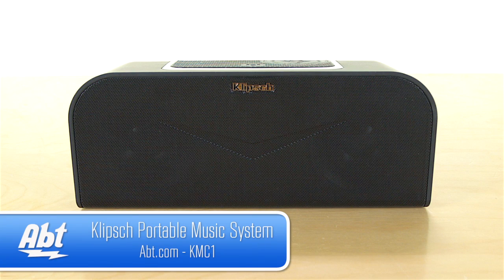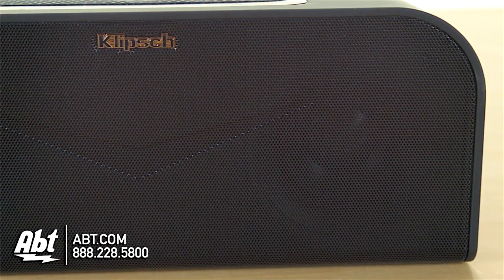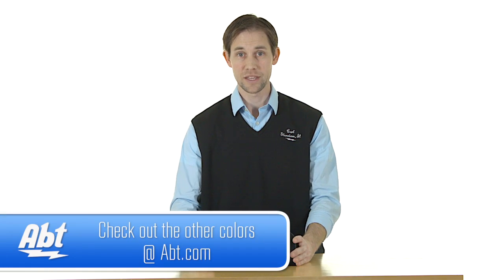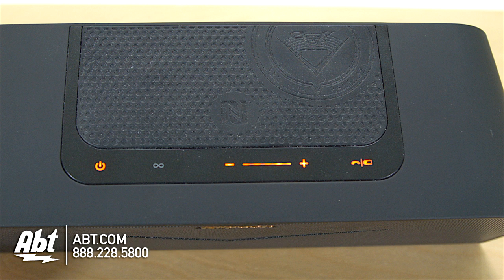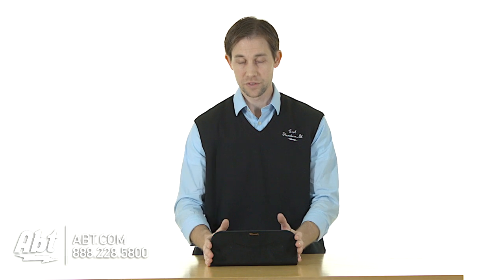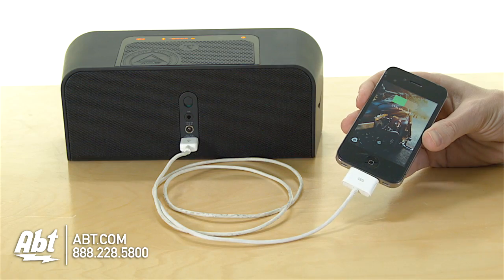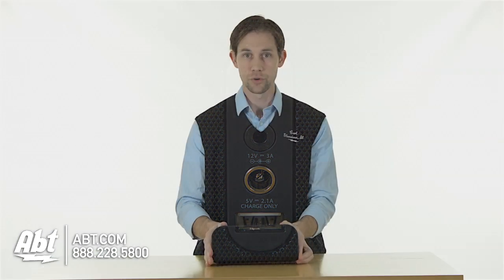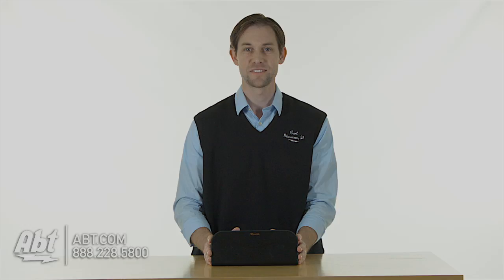Klipsch Portable Wireless Music System Features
The Klipsch Music Center KMC 1 system is the ultimate portable music speaker. Its small size lets you take it just about anywhere while its "front row center" sound will astonish you with its impact and clarity.
Easy music streaming from any Bluetooth wireless technology equipped smartphone music device or computer with the added benefit of answering conversing terminating or even ignoring phone calls from that same smartphone automatically pausing your music in the process.
Solid-built and aesthetically designed with elegant soft-feel paint high-gloss metallic accents and touch-sensitive controls.
Key Features:
• Legendary Klipsch Lifelike Sound
Small in stature with remarkably large sound the system employs dual 2.5 full range drivers enhanced with dual 3 passive radiators for deep musical bass. 40 watts of peak system power provides lifelike dynamic sound at any volume level.
• Long Lasting Portable Operation
AC/DC operation makes the KMC 1 portable. A class-leading 8 hour capacity internal rechargeable Lithium-ion battery gives you an all-day festival-length dose of your favorite music on the go.
• A Host of Convenient Features
The KMC 1 keeps any smartphone most tablets and other music sources charged with its USB input (cable not included) and plays virtually any non-Bluetooth music source with its 3.5mm input (cable not included). It remembers the last connected Bluetooth device and automatically reconnects to it the next time if its available. Up to eight different Bluetooth devices can be stored in its memory.
Specifications:
• Frequency Response: 65 Hz - 18 kHz +/- 3dB/useable bass to 56 Hz (f10)
• Maximum Acoustic Output: 102 dB (0.5m near field)
• Amplifier Power: 2x10W RMS 40W system peak power
• Driver Components: Dual 2.5 (6.4cm) Full Range Drivers
• Enclosure Type: Bass-reflex via dual 3 (7.6cm) Bass Radiators
• Inputs: Bluetooth 3.5mm Analog in Charge-Only USB port
• Finish: Soft-feel paint with high-gloss metallic accents